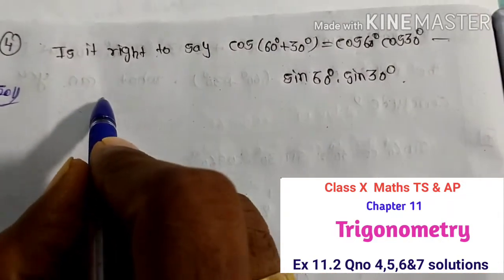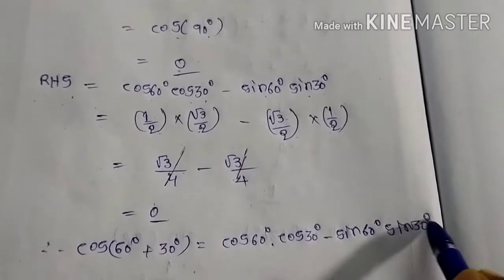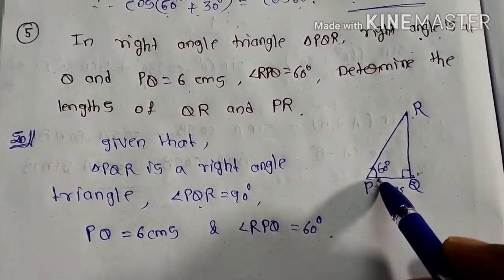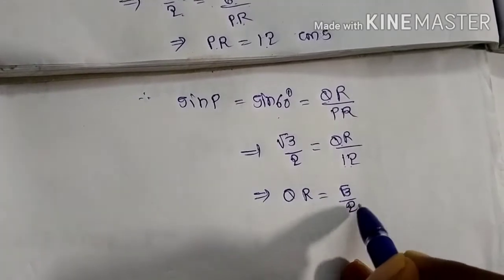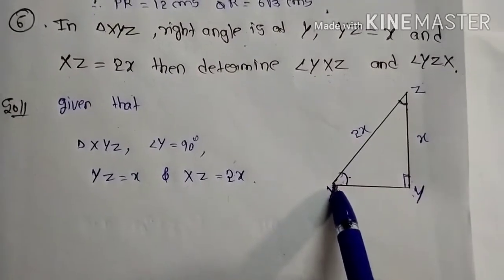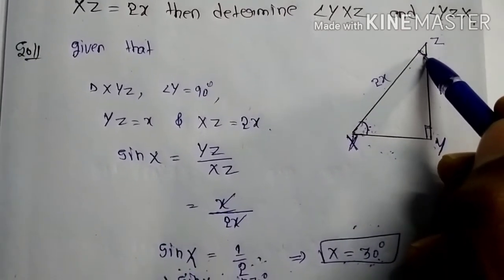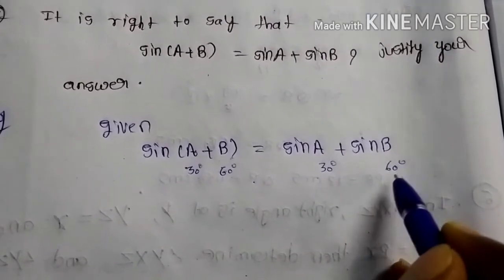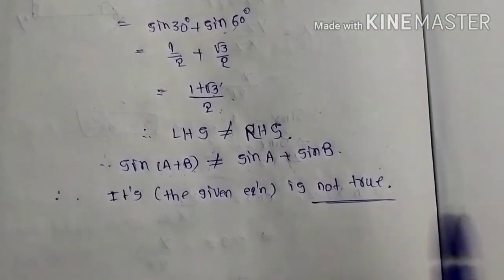Ex 11.2 Qno 4,5,6&7 solutions Trigonometry Class X Maths